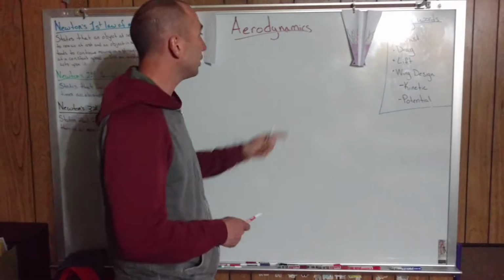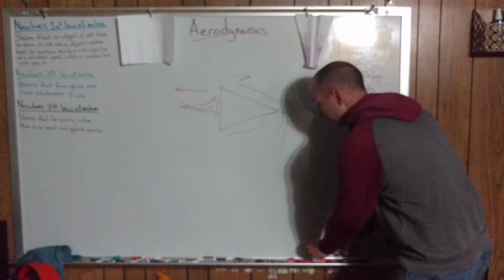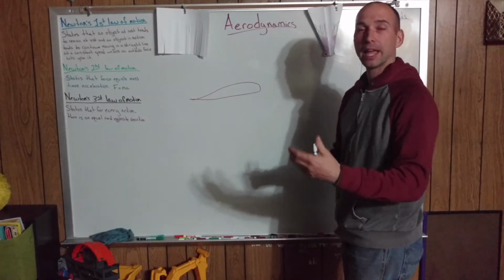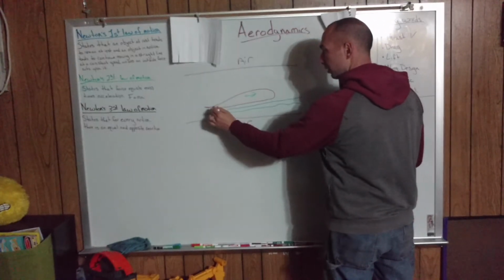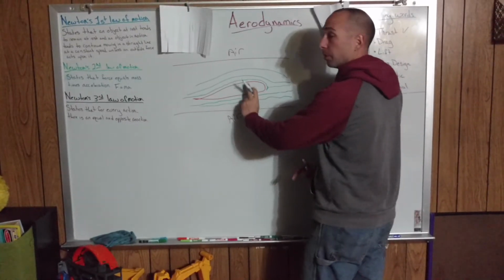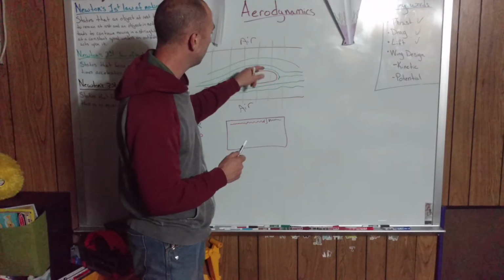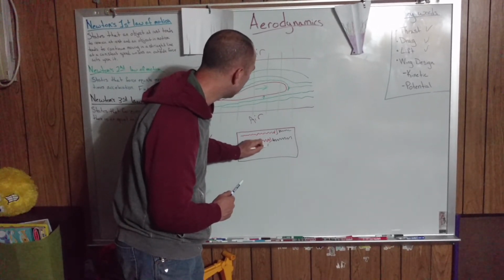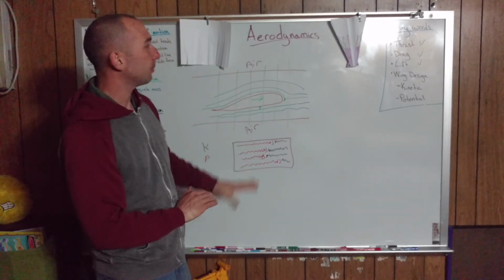Week 19 science: Aerodynamics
Aerodynamics explained